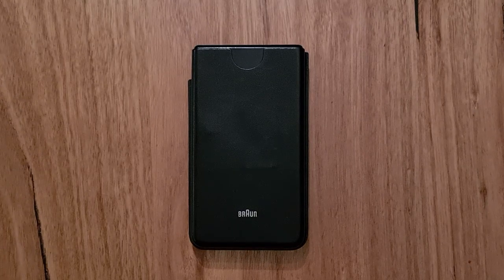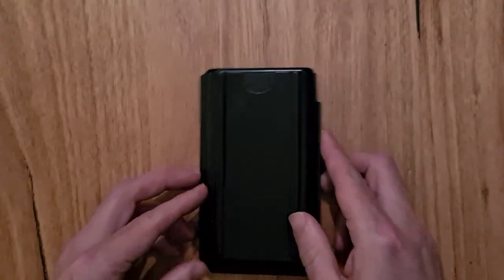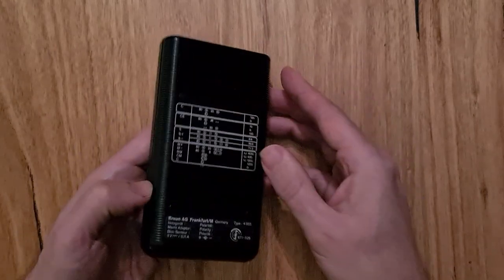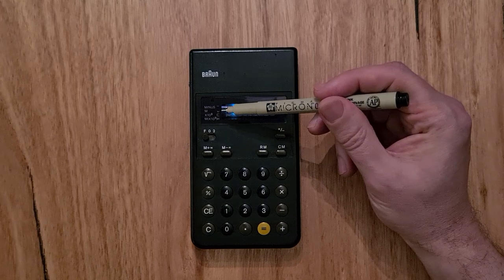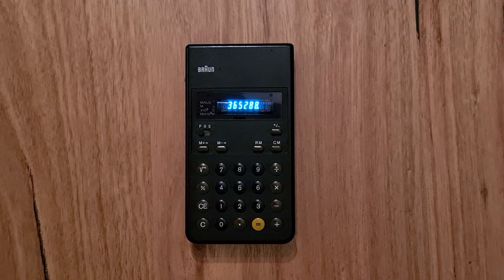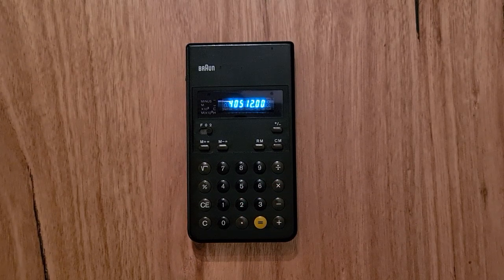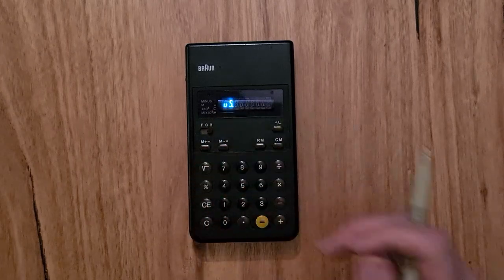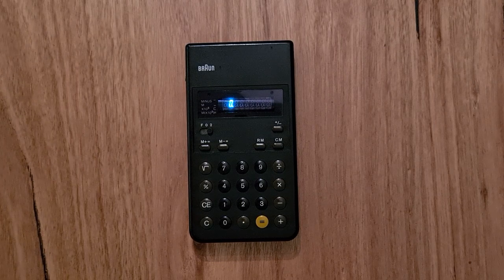Braun ET23 calculator designed by Dieter Rams and Dietrich Lubs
A design review of a classic Braun calculator from 1976.

The Braun ET23 calculator was designed by Dieter Rams and Dietrich Lubs, and in this video I talk through its physical design, functionality and the overall philosophy of Braun design during that era. I cover the ET 23's vacuum florescent display (VFD), the design of the keypad and the history of the typeface used.